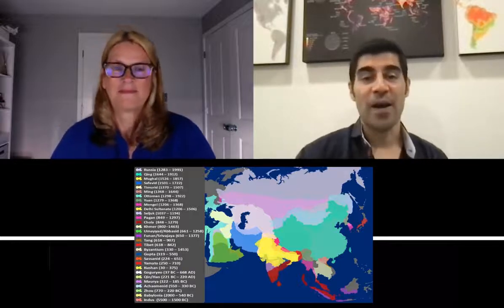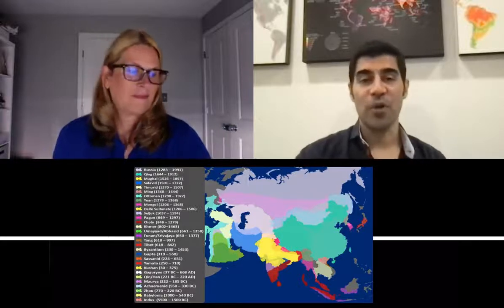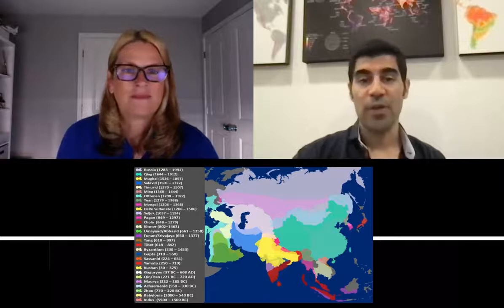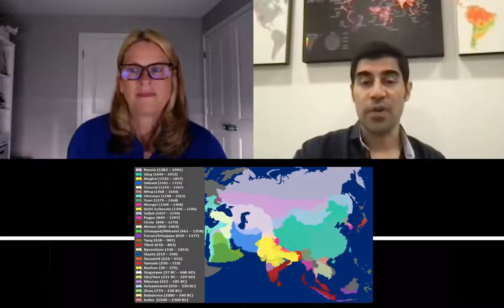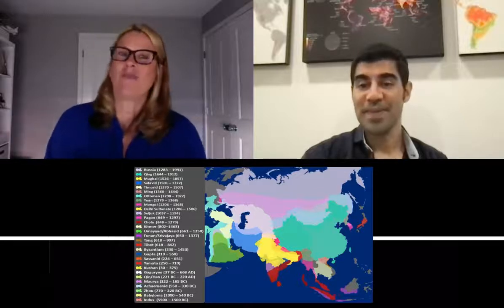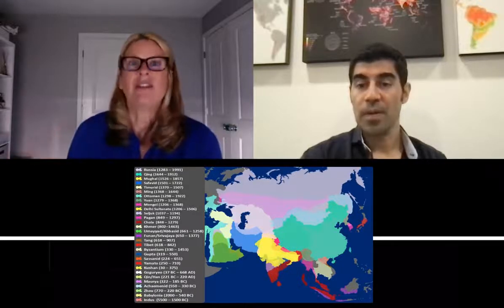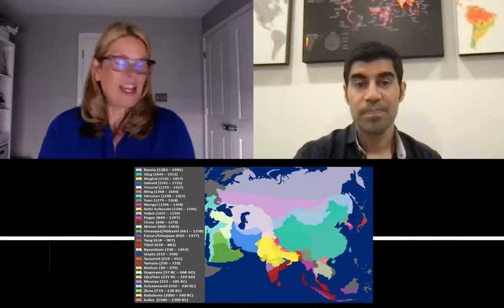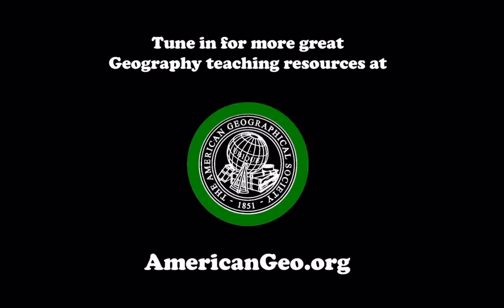Short Takes on Geography | Dr. Parag Khanna | Unit 3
Dr. Lisa Benton-Short interviews Dr. Parag Khanna on ‘Cultural Patterns and Processes’ in support of AP Human Geography Unit 3.